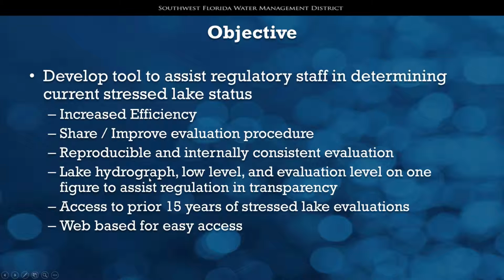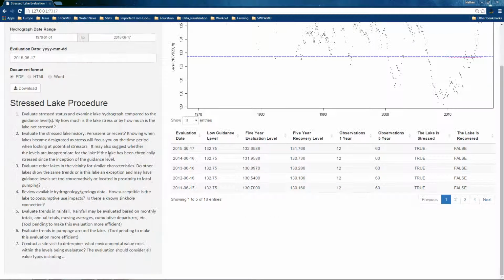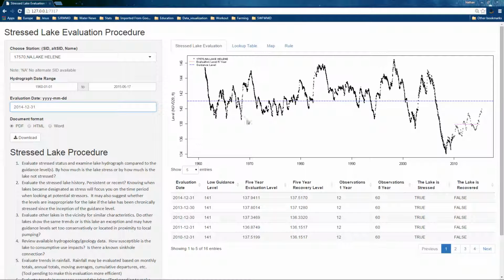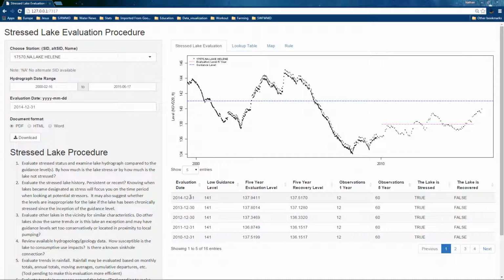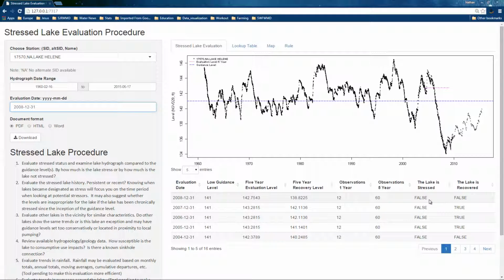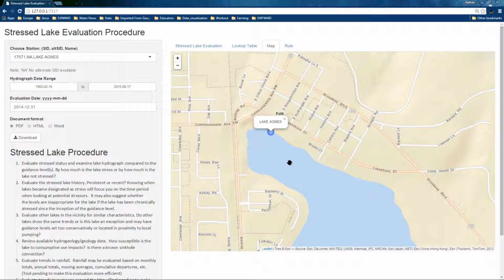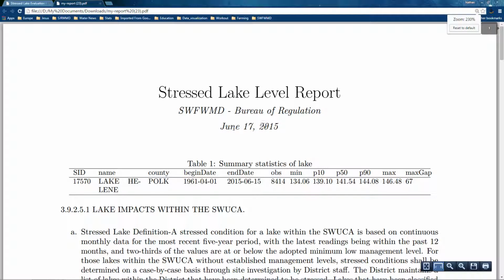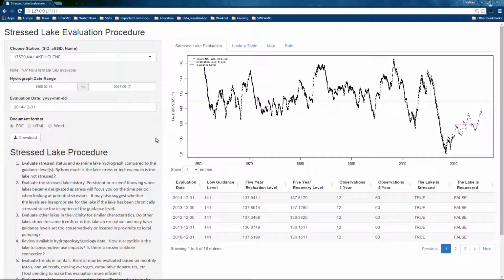Stressed Lake Evaluation Web Application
SWFWMD Stressed Lake Evaluation Tool